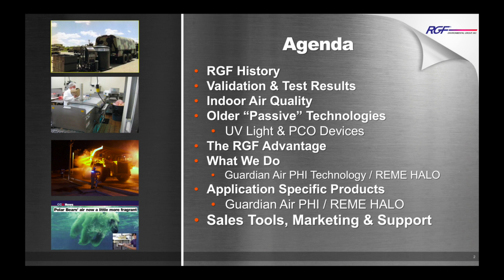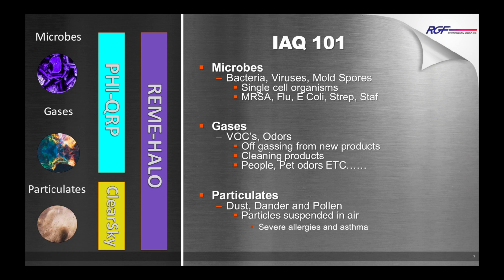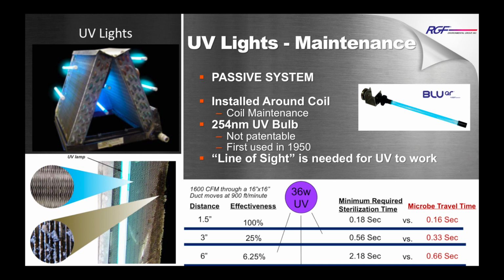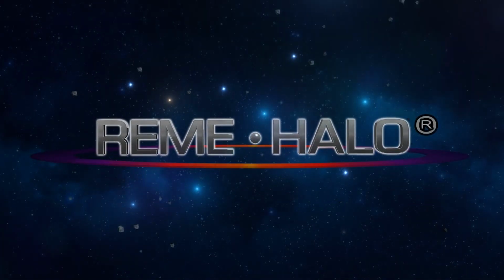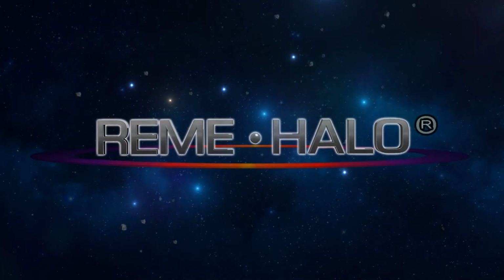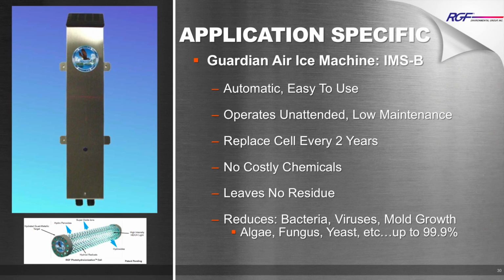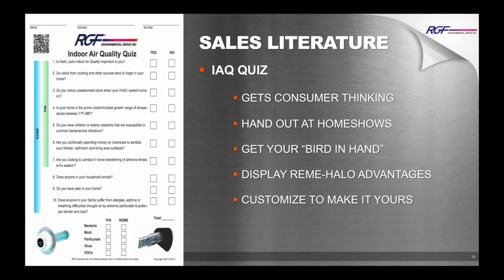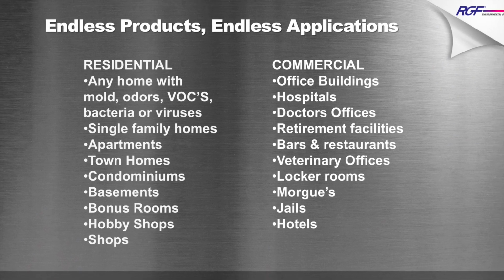Pro Dev Reps: IAQ : RGF REME Halo Introduction Training Class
Pro Dev Reps, a manufacturer's rep group out of Florida, invites you to join their Indoor Air Quality HVAC Tech & Sales Training Course. This class with provide an introduction to RGF Environmental Group and their air quality products including REME Halo.